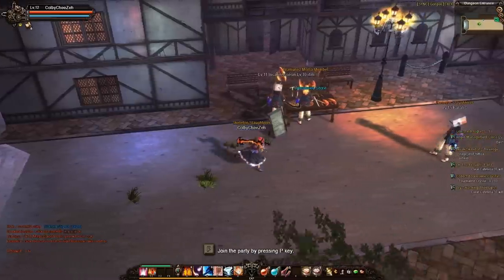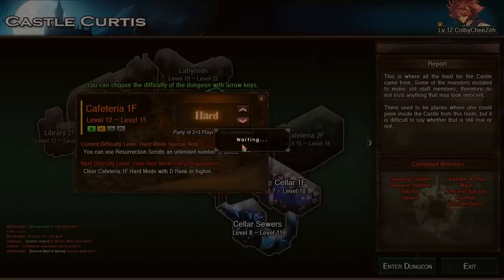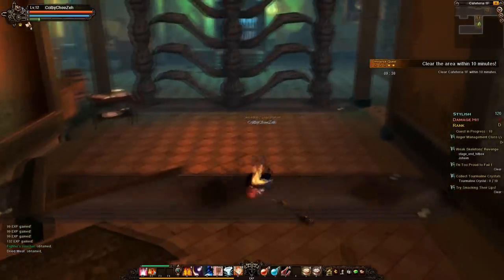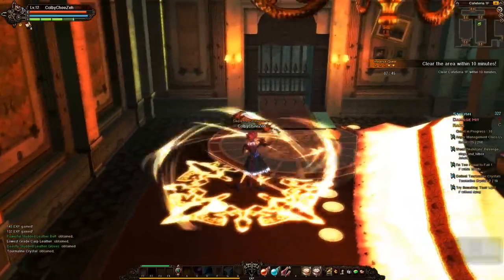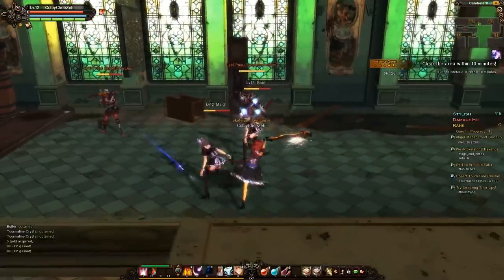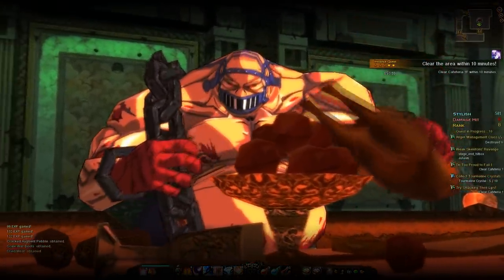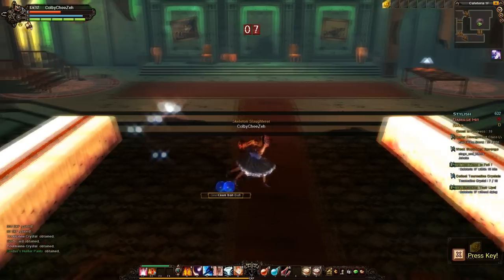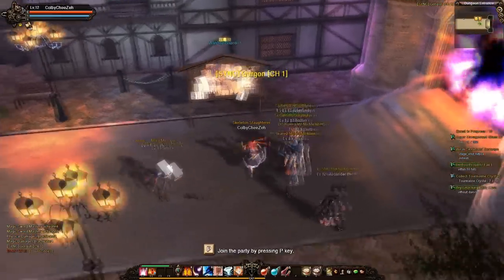Rusty Hearts Gameplay #1 - Swingin' Ma Sword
Rusty Hearts is currently in closed beta. You may be able to get a key if you sign up on their site at perfectworld.com

Add me in game 'ColbyCheeZe' to play.

Want to chat with me? Join my IRC